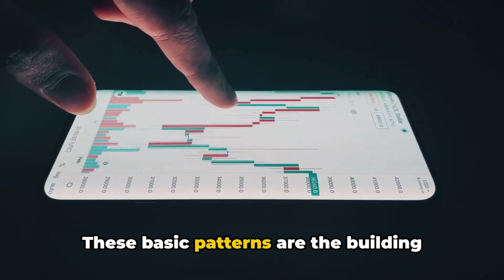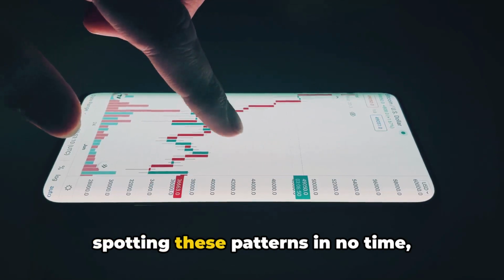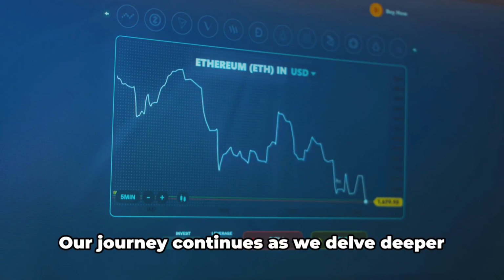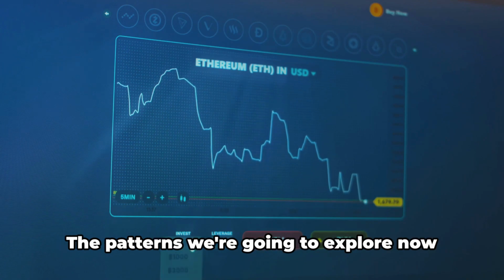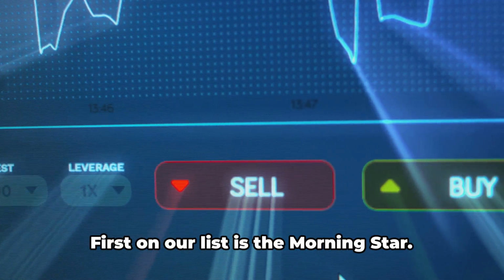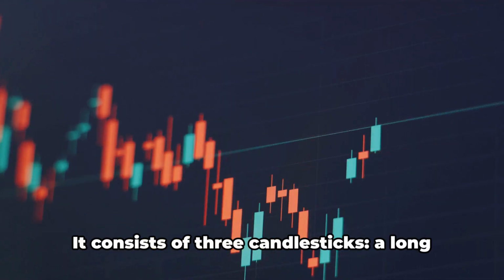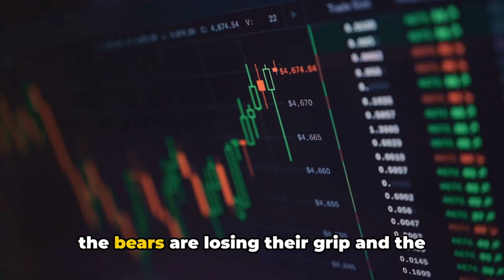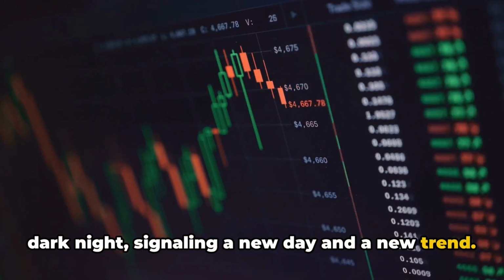Uncovering Candlestick Power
A Candlestick Crash Course: Reading the Market's Mind" - Create a comprehensive guide to understanding and using candlestick patterns to predict market movement effectively.

Dive into the intricate world of candlestick charting with our comprehensive crash course! This video is your essential guide to understanding and utilizing candlestick patterns to effectively predict market movement and make informed trading decisions.

Candlestick patterns are the language of the market, and mastering them means you're better equipped to understand the emotional and psychological state of the market. We'll cover the basics of candlestick formation, delve into the most significant patterns, and demonstrate how to interpret these patterns for real trading scenarios.

Whether you're a novice trader or looking to refine your strategy, this video will provide valuable insights into:

    The history and importance of candlestick patterns in technical analysis.
    Detailed analysis of single, double, and triple candlestick formations.
    How to combine candlestick patterns with other indicators for robust analysis.
    Practical tips and common mistakes to avoid.